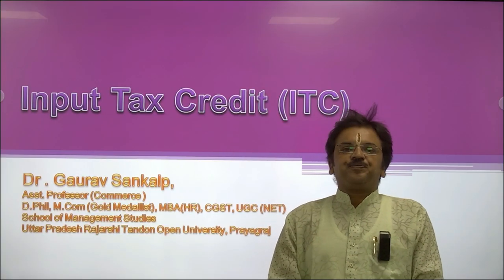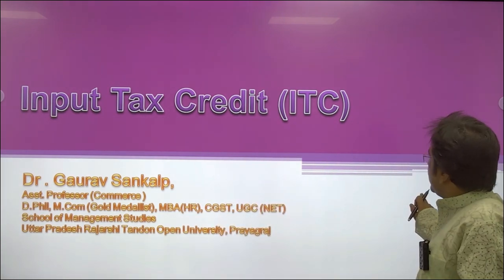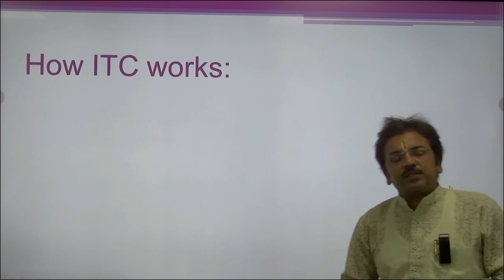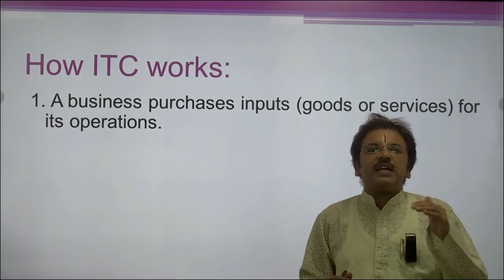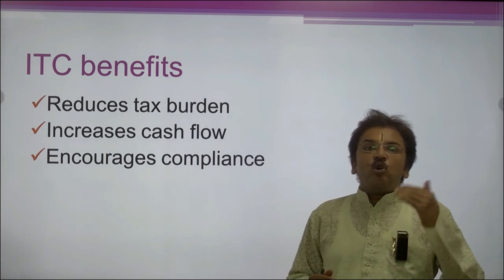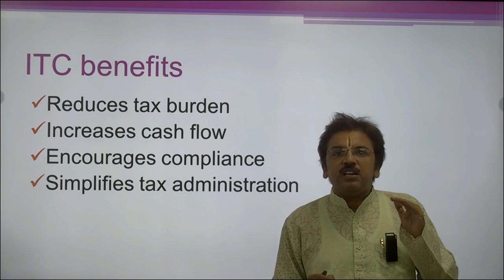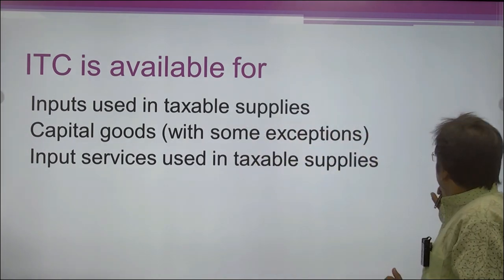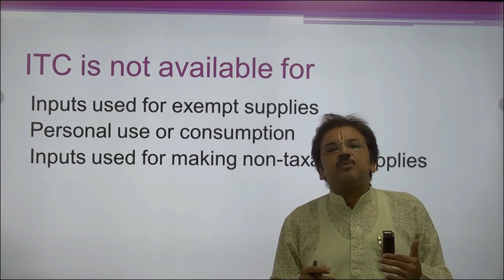INPUT TAX CREDIT (ITC)M.COM 401/ B.COM 402 & CGST 101 BYDR.GAURAV SANKALP ASST.PROFESSOR COMMERCE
INPUT TAX CREDIT (ITC)
                                 M.COM 401/ B.COM 402  & CGST 101

BY

                                              DR.GAURAV SANKALP

                                     ASST.PROFESSOR COMMERCE

                                            UPRTOU , PRAYAGRAJ